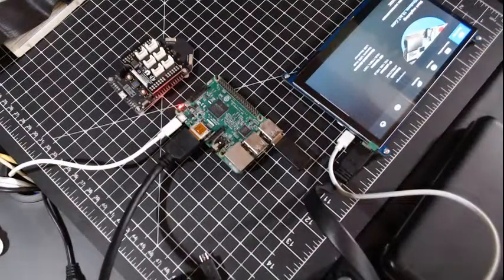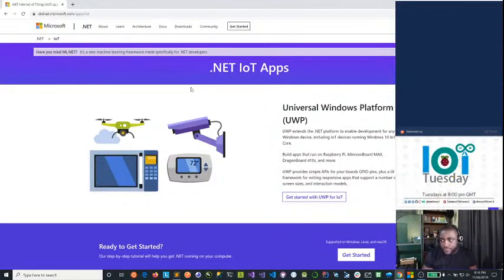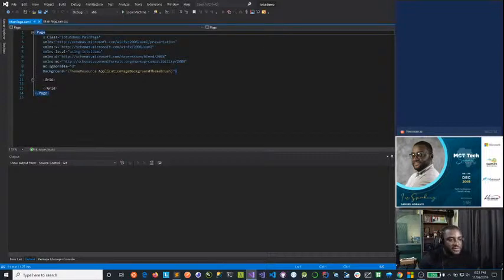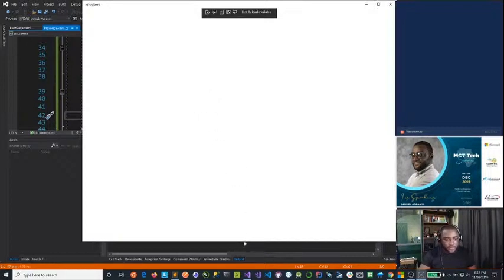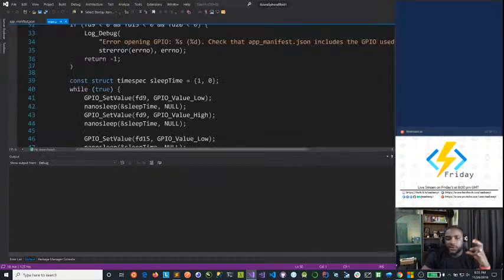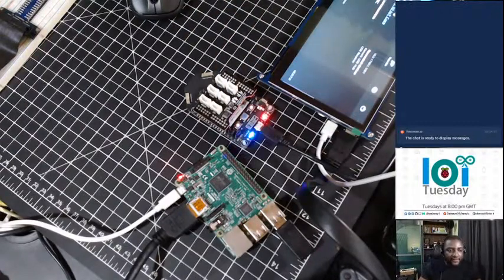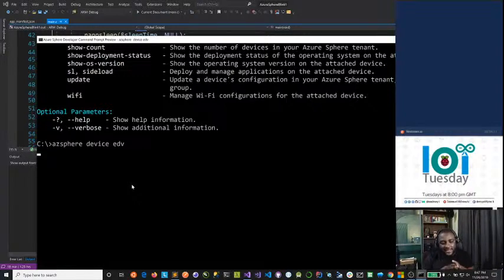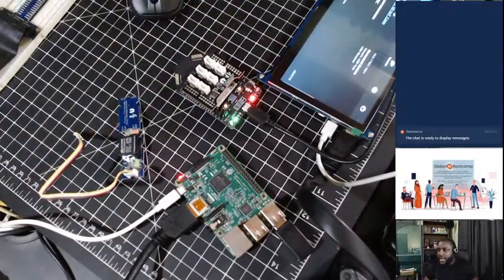IoT Tuesday Episode #007: Building and Deploying UWP App on Raspberry Pi Running Windows 10 IoT Core